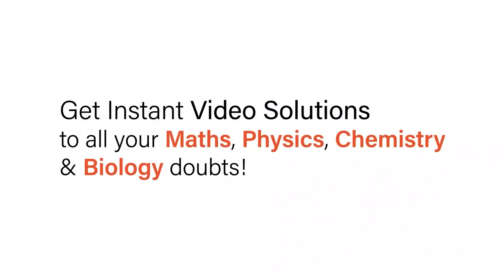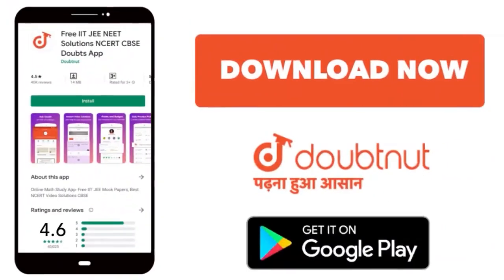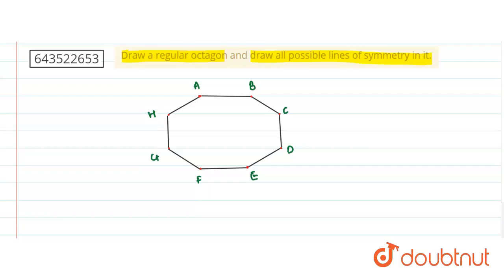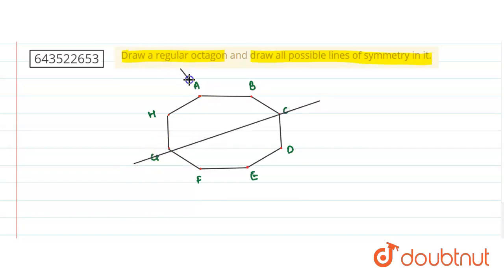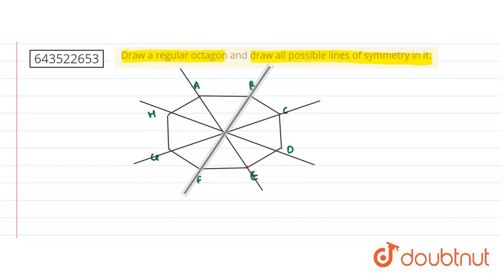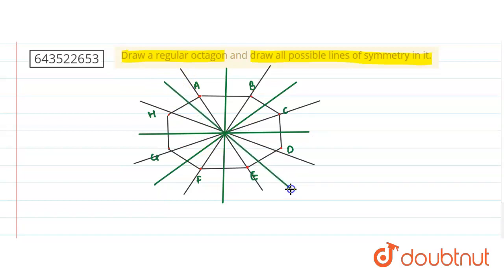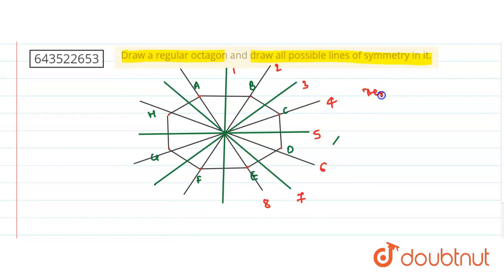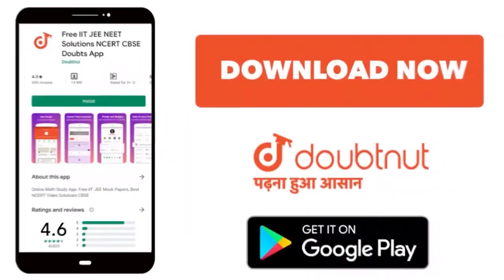Draw a regular octagon and draw all possible lines of symmetry in it. | 7 | MATHS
Draw a regular octagon and draw all possible lines of symmetry in it.
Class: 7
Subject: MATHS
Chapter: SYMMETRY
Board:ICSE

👉 Have Any Query? Ask Us.